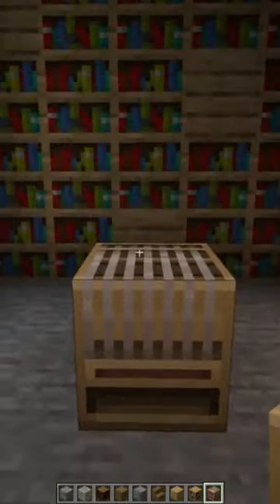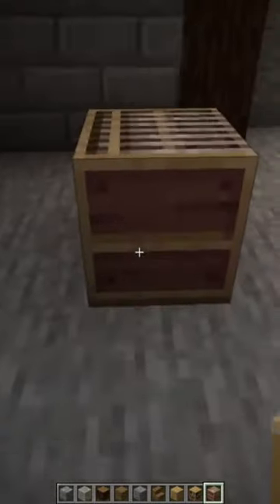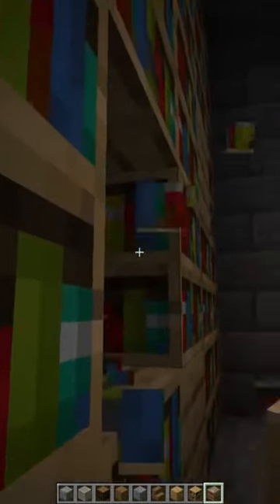Use a Loom to add Texture to Bookshelves!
When building with Bookshelves in Minecraft, you can use a Loom to add Texture! Using a Loom allows you to add a pop of detail when using Bookshelves.